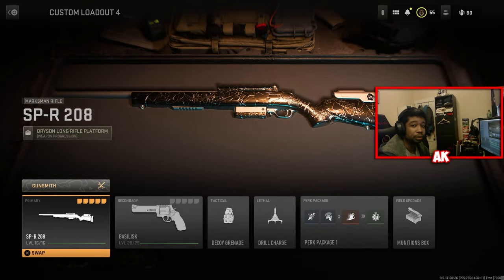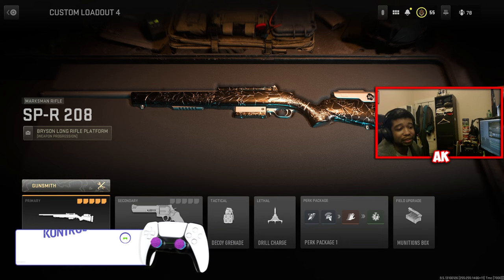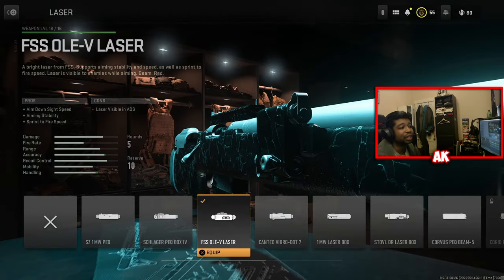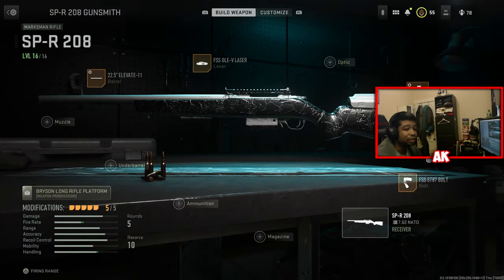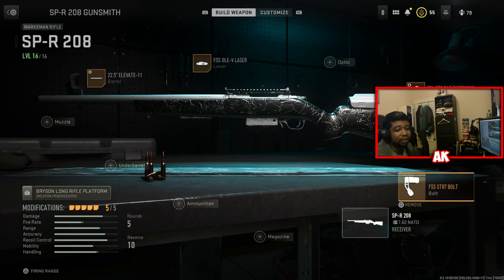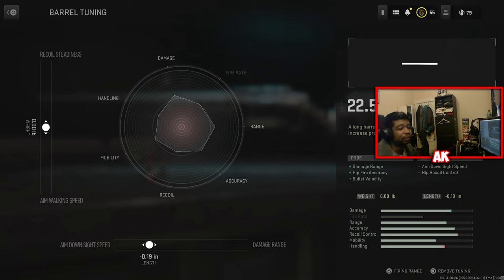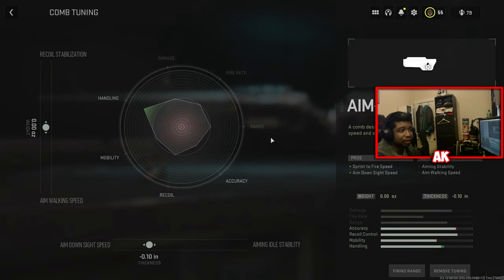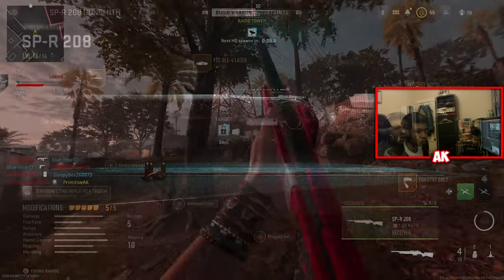The *ONE SHOT* SP-R 208 in MW2 is BROKEN (Best SP-R 208 Class Setup & Tune Settings!)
Today's video we'll be taking a look at the new SP-R 208 class setup and best tune settings in MW2.